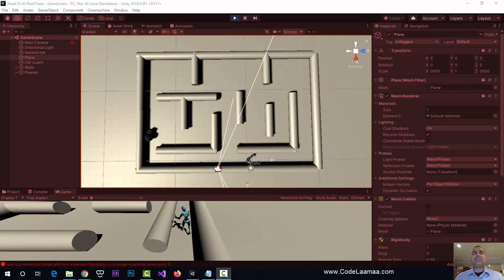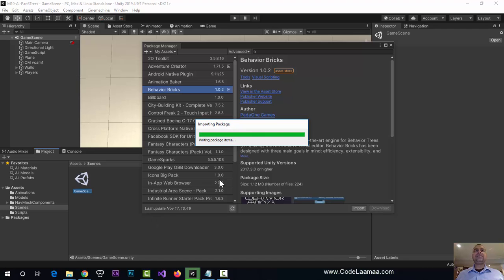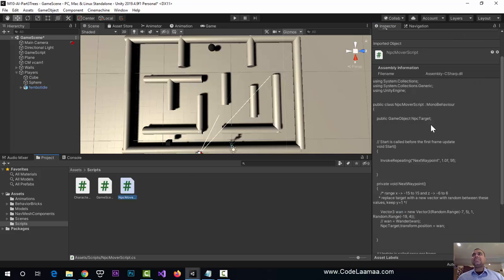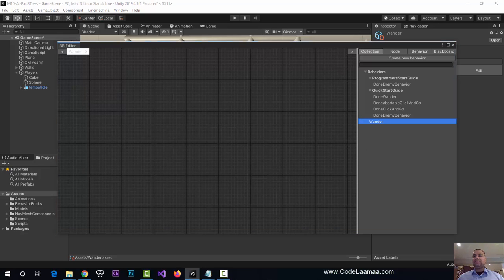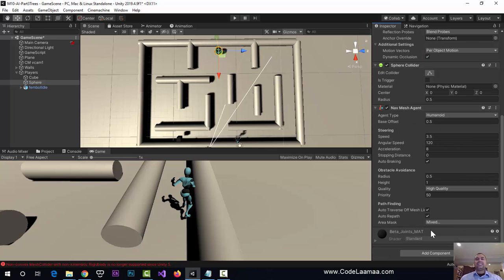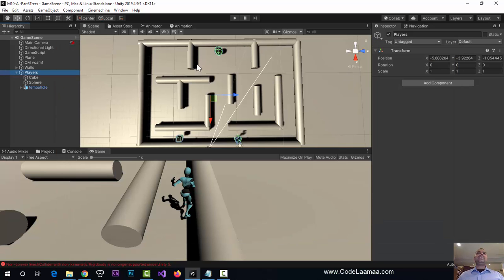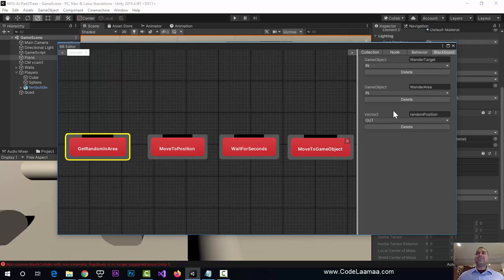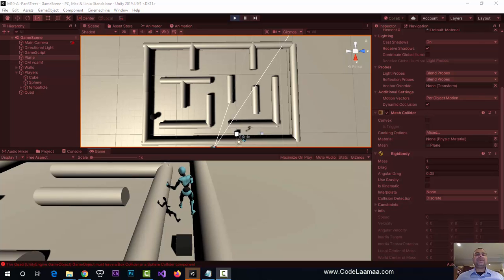Learn AI in Unity Part 3 - Behavior Trees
In this learn to code tutorial on game development, we continue with our journey to learn to add Artificial Intelligence to our games.  We explore Behaviour trees using Behavior Bricks, which we downloaded from the Unity Asset Store.  As well as added NavMesh for obstacles and path planning.